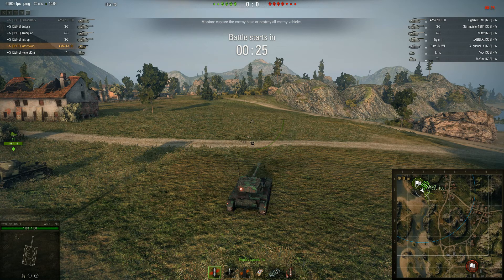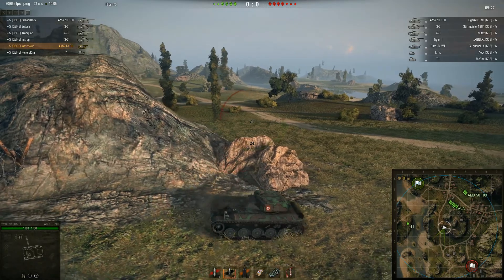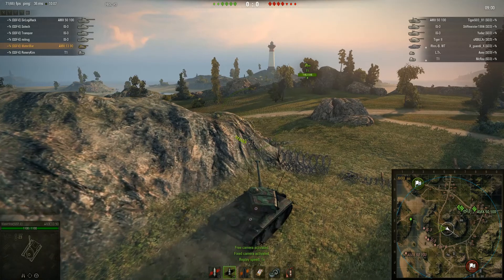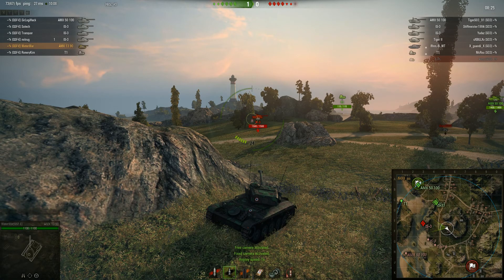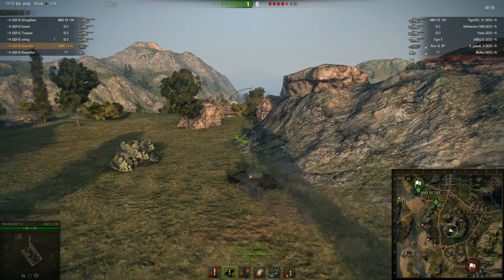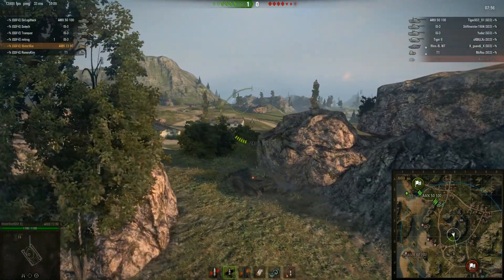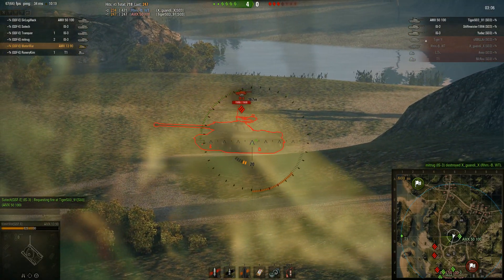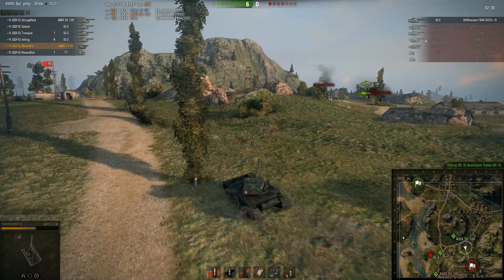World of Tanks - Tactical Analysis #2 - 7v7 on Mines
*Re-upload of the video from a few days ago - now hopefully with better sound*

This time we take a look at a 7v7 battle on Mines against a very interesting tactic. We manage to counter their tactic well, and outplay them leaving the enemy team unable to do anything about it.